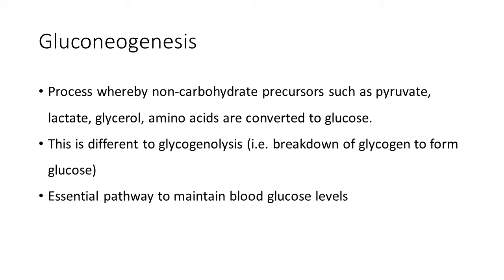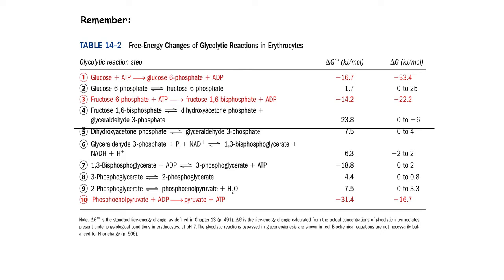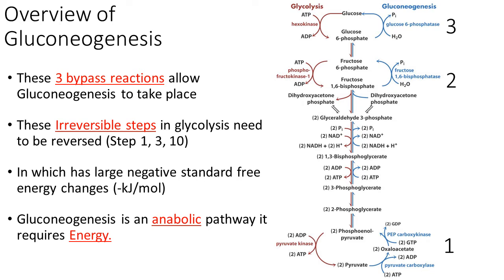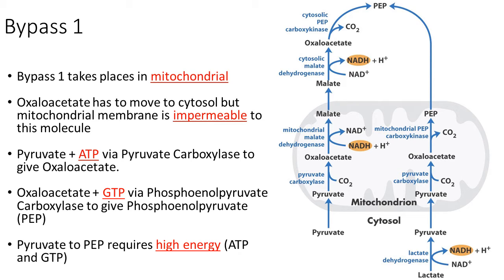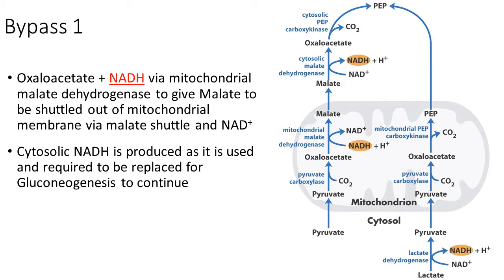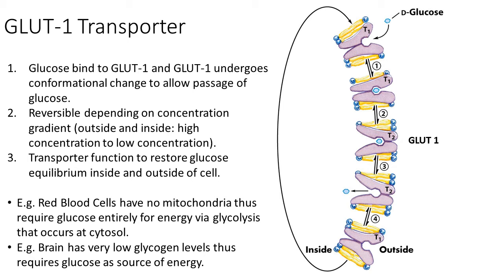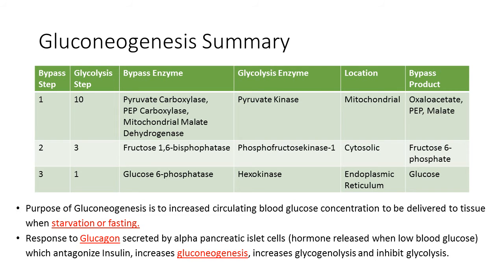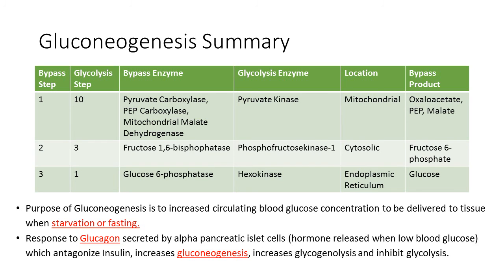SciStudio Complete Guide: Gluconeogenesis #2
New Videos 1900 SGT (UTC +8)

Timestamps:
Basics of Gluconeogenesis: 0:08
Sources of Pyruvate: 2:33
Gluconeogenesis Bypass 1: 2:56
Gluconeogenesis Bypass 2: 3:55
Gluconeogenesis Bypass 3: 4:13
Glucose Transporter 1 (GLUT-1): 4:35
Final Recap Gluconeogenesis: 5:11

Hosted by: Teacher Zhao

Free is nice, but if you can afford to pay a little every month, it really helps us to continue producing this content.

References/Additional reading:

SciStudio is a YouTube channel that seeks to ignite the passion for science and the wonders of this world with entertaining and easy-to-understand educational videos. We hope to make puzzling science concepts fun, awesome and easy all the way from high school students to the common folks who want to know more about the beauty of science.

Go to SciStudio’s Patreon page; where you can get exclusive contents, giveaways and support us by contributing per creation which will go directly to the production and making of each new video we post. We currently aim to make 2 to 4 videos per month, but we’d love do more such as getting fancy animations, editing, effects and even online study support. Your support will help us make more videos, more often. Most importantly, it allows us to stay in our educational endeavours and giving these quality contents for absolutely free.